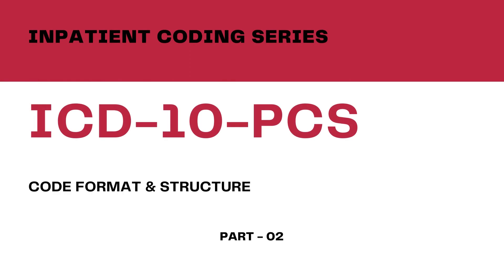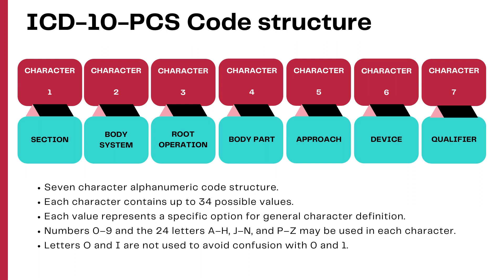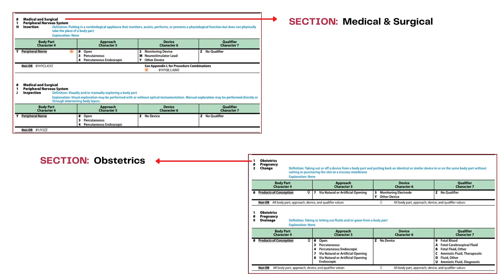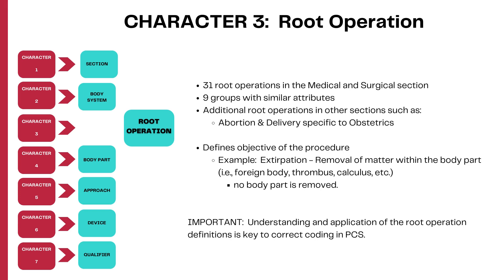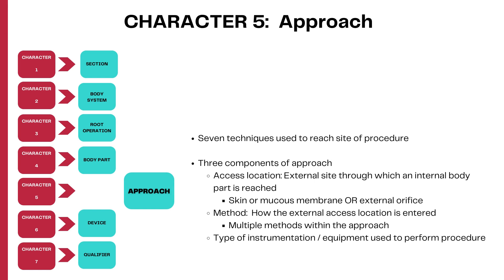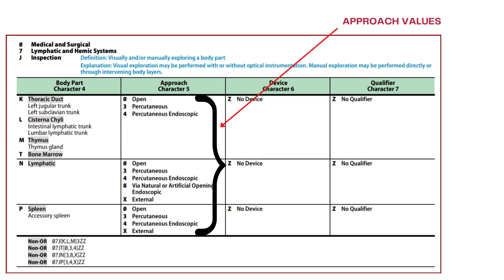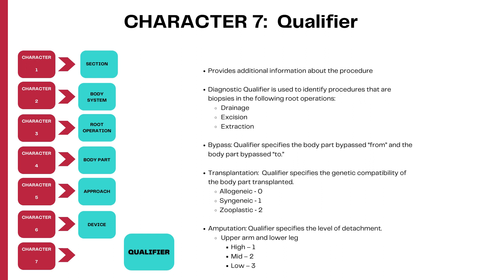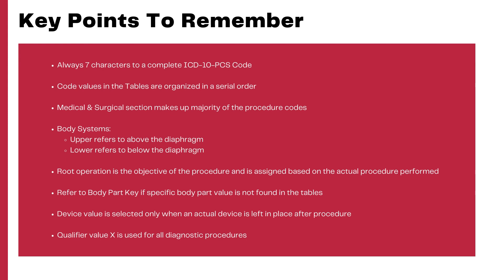Inpatient Coding Training Series: ICD-10-PCS - Part 02_ICD 10 PCS Code Format & Structure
If you want to be part of Inpatient Coding Training, then this video series will definitely help you.  Follow all the videos in the order to understand the concepts such as:
1.  Coding Inpatient Procedures using ICD-10-PCS.
2.  Diagnostic Related Groups - IP-DRG
3.  Inpatient Prospective Payment System
4.  Hospital Coding Concepts
5.  Hospital Outpatient Prospective Payment System
6.  Inpatient Guidelines for Coding
7.  Inpatient procedure coding

THIS VIDEO is PART 02 of Inpatient Coding Series.  You will learn about the 7 characters of the ICD-10-PCS Code and how the codes are organized in the coding manual.  Learning to code from ICD-10-PCS is an essential component for coders preparing for the CCS certification from AHIMA.

I have included links below where you can find the CMS version of the ICD-10-PCS Coding Book.

1.  ICD-10-PCS Sections.
2.  ICD-10-PCS Root Operations.
3.  ICD-10-PCS Conventions & Guidelines.
4.  CPT Coding from the Coding Manual/Book.
5.  CPT Coding Concepts (Series of Coding guidance by Chapters).
6.  ICD-10-CM Coding from the Coding Manual/Book.
7.  ICD-10-CM Conventions & General Coding Guidelines.
8.  ICD-10-CM Chapter Specific Guidelines.
9.  Inpatient and Outpatient Guidelines for Reporting.
10.  Emergency Department Coding Series.

Video Chapters:
00:00 Intro
00:30 About The Video & Me
01:02 Learning Objectives
01:49 ICD-10-PCS Code Structure
03:19 Character 1: Section
05:50 Character 2: Body System
07:41 Character 3: Root Operation
10:05 Character 4: Body System
11:19 Character 5: Approach
12:50 Character 6: Approach
15:17 Character 7: Qualifier
17:24 Arrangement of Tables & Characters
18:50 Key Points To Remember
19:52 References